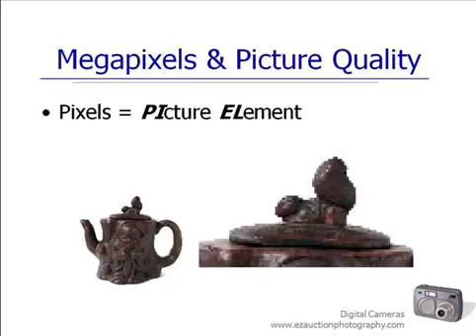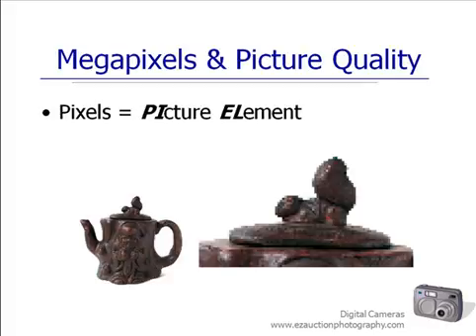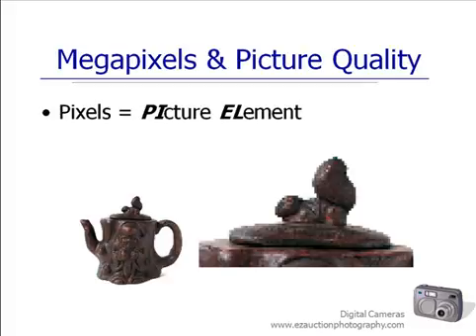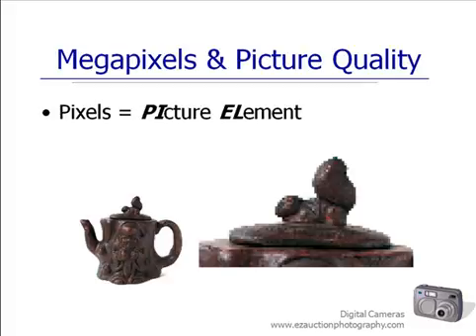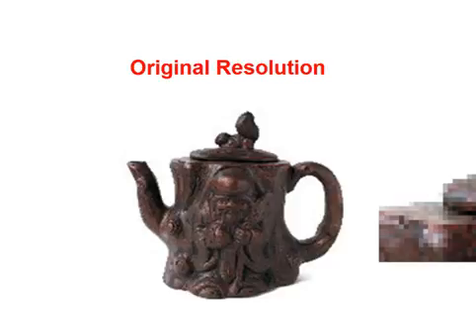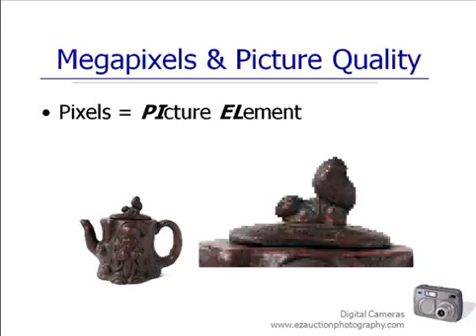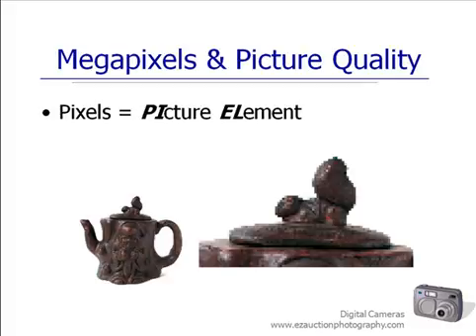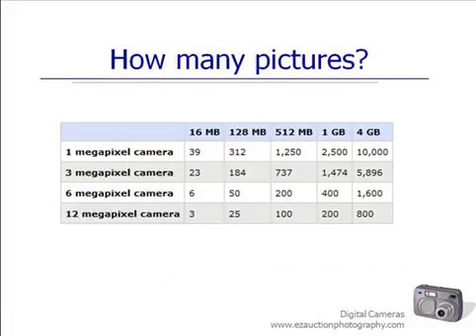Digital Photography Part 1 Section 9